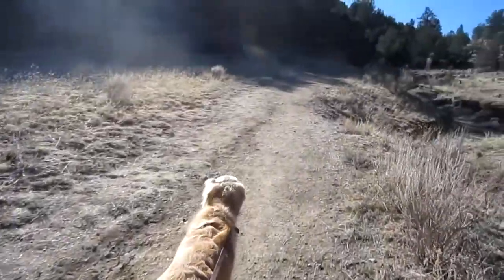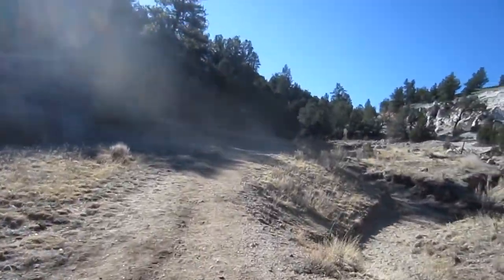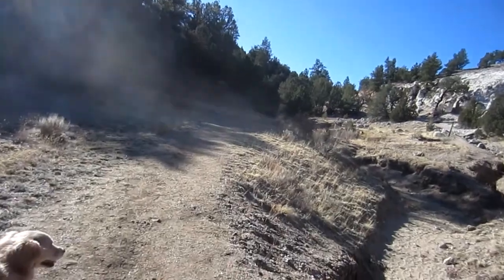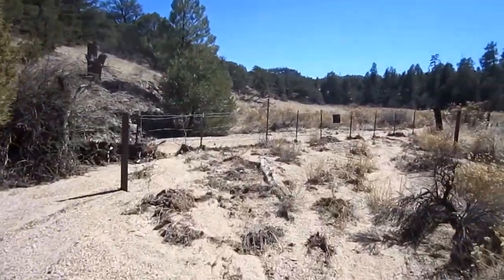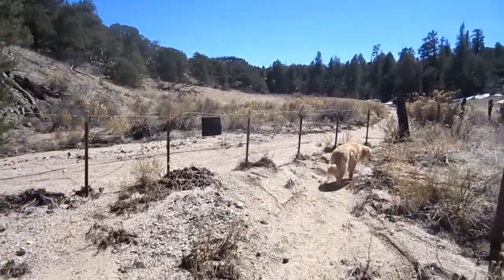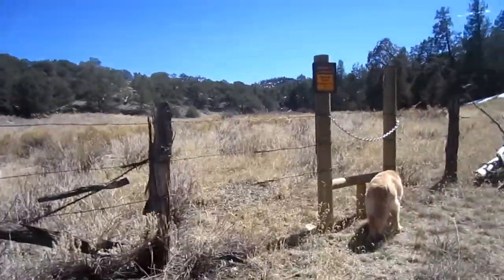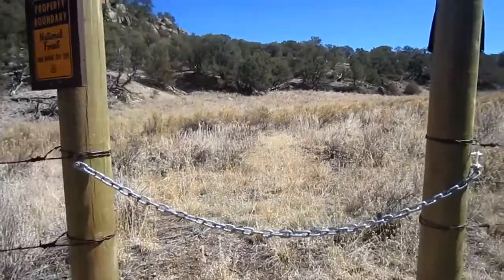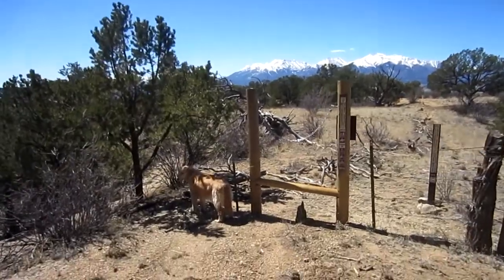Catkin Gulch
Spring hike in Browns Canyon National Monument